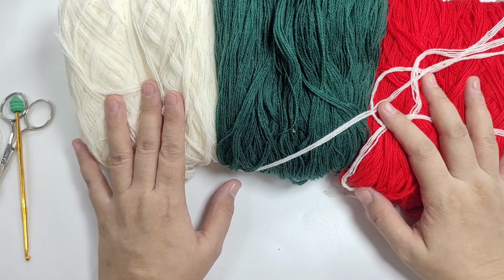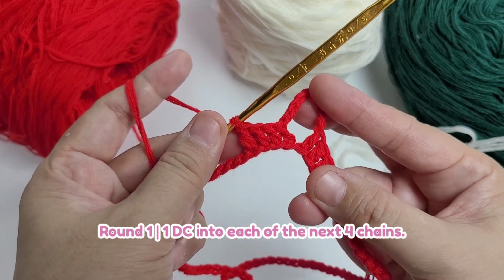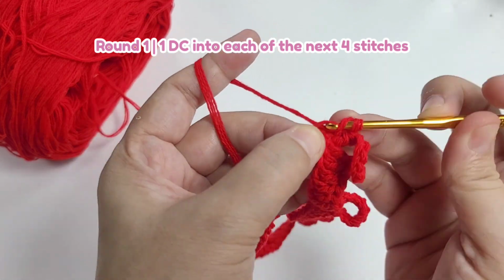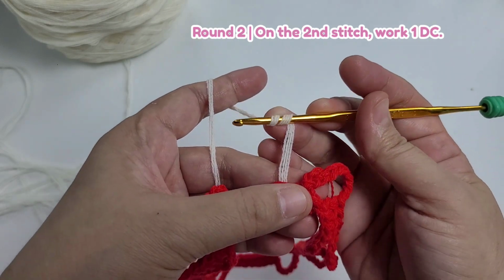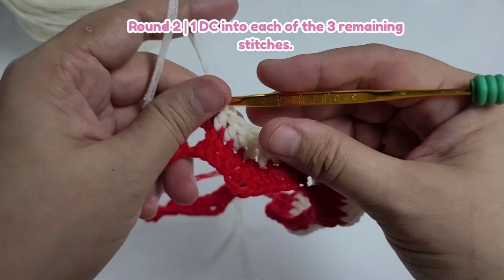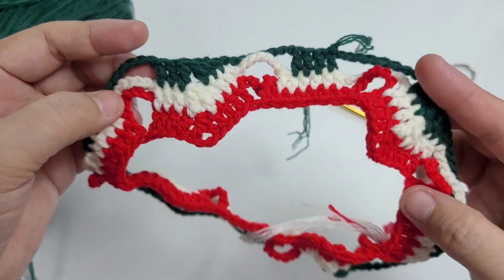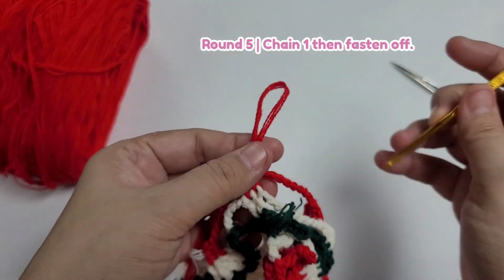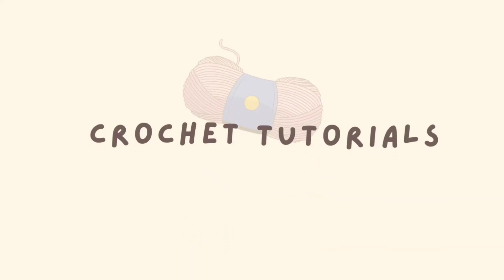How to Crochet the Inverted Granny Square (with English Subtitles)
This video teaches how to Crochet an Inverted Granny Square.